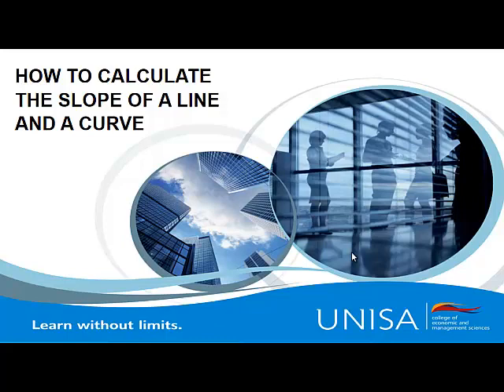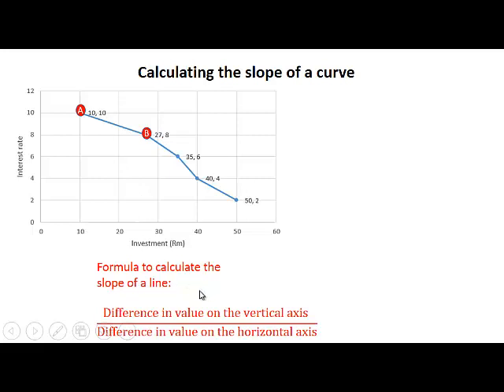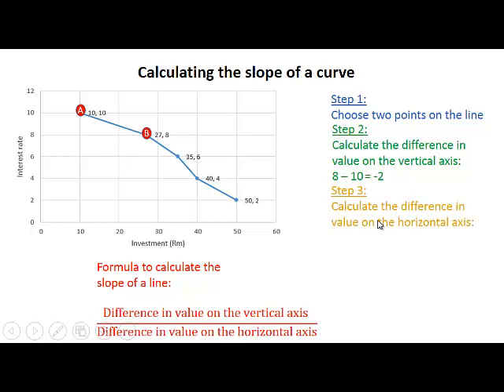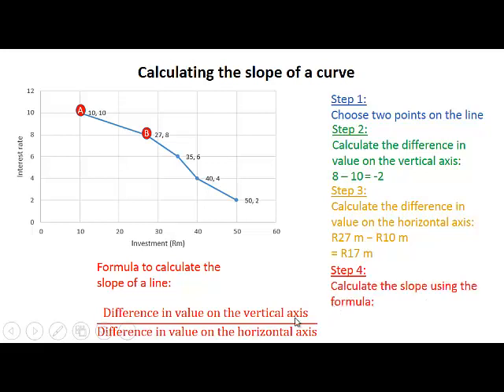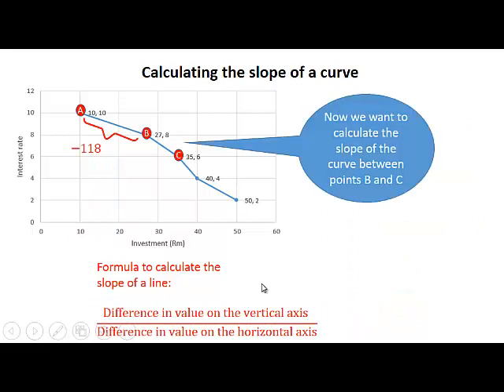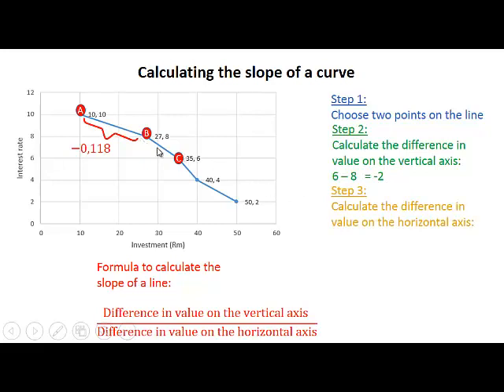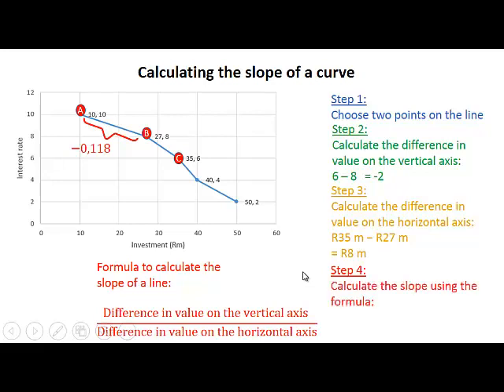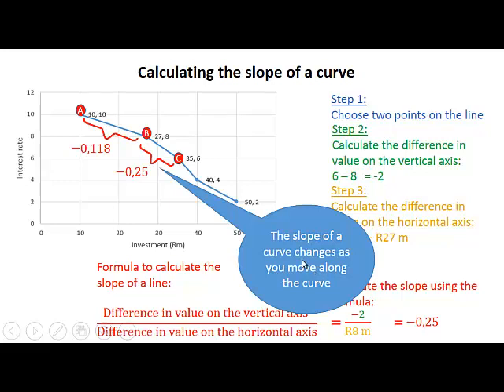05 How to calculate the slope of a curve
In this video we explain how to calculate the slope of a curve.